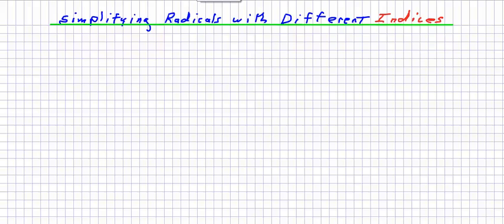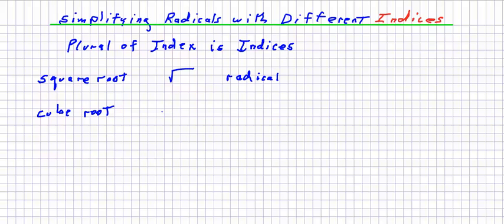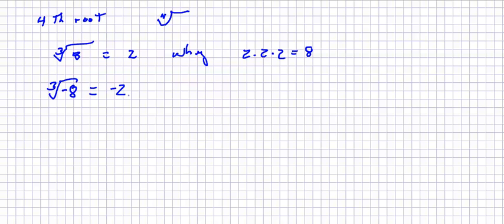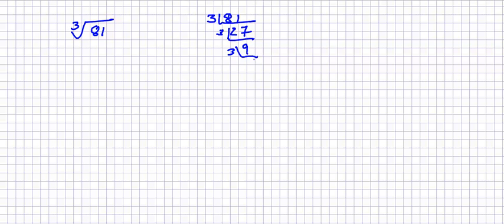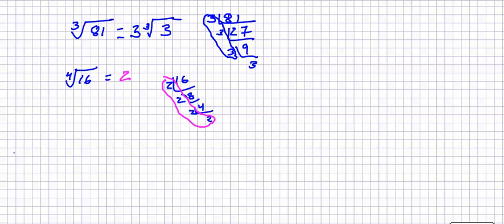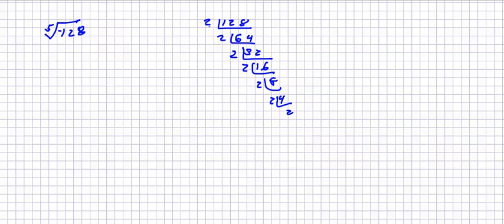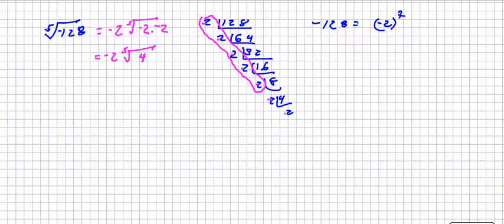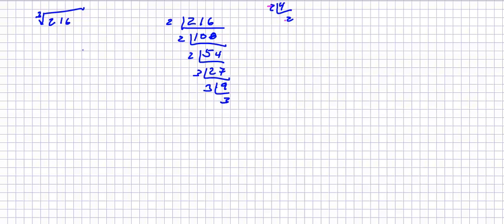Simplifying Radicals with Diffirent Indices